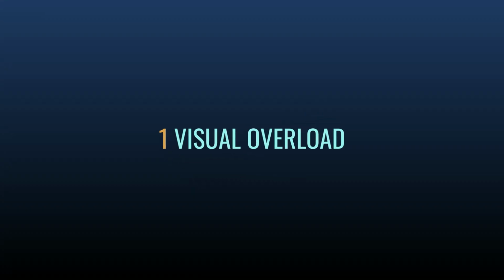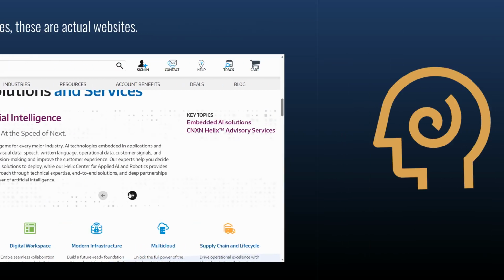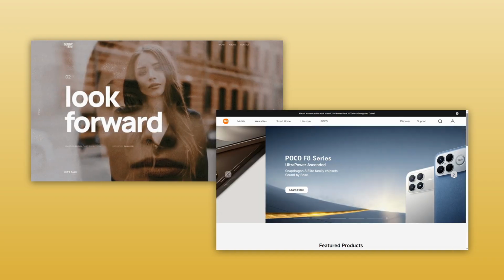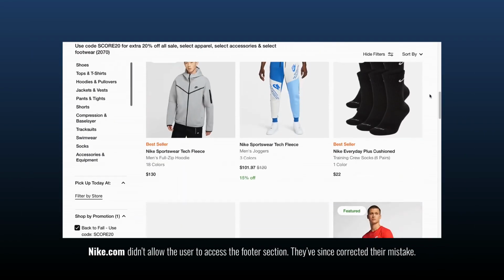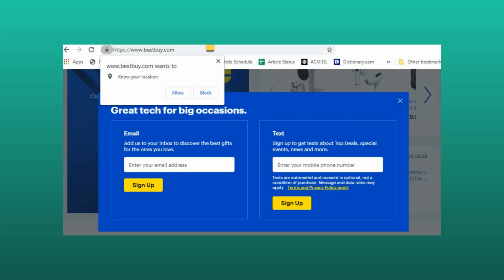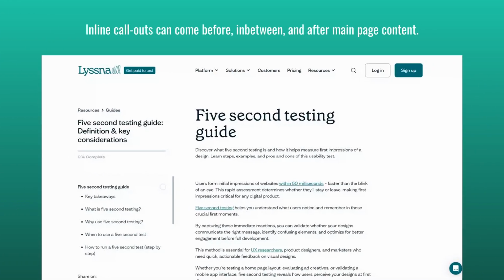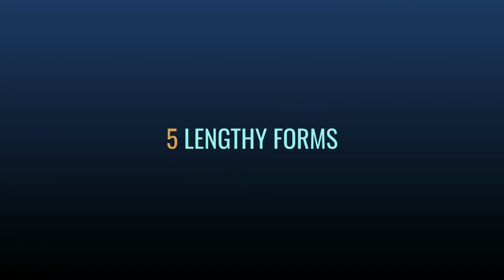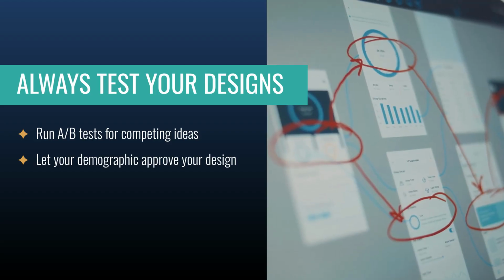Avoid Undermining Your Website: 5 Research-Backed Web Design Mistakes and Fixes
0:11 Video Start
0:43 Visual Overload
2:18 Hero Carousels
3:15 Infinite Scrolling
3:56 Disruptive Pop-ups
5:43 Lengthy Forms

This video, presented by *Neal Chester*, outlines five research-backed web design mistakes that can negatively impact website usability, credibility, and conversion rates. The goal is to help website owners identify and fix these common blunders.

5 Key Web Design Mistakes to Avoid:

1.  *Visual Overload (0:43–2:17):* Cramming pages with too many loud colors, animations, and competing calls-to-action leads to *cognitive overload*, where users struggle to rank the importance of information. The solution is to implement a strong *visual hierarchy* to guide the user's eye effectively.

2.  *Hero Carousels (2:18–3:14):* Rotating sliders at the top of a homepage often distract users, harm *SEO*, and cause accessibility issues. A better alternative is a *static hero section* with clear copy and a strong image.

3.  *Infinite Scrolling (3:15–3:55):* While seemingly engaging, this design choice can slow page load times and make footer content unreachable. It also makes it difficult for *Google* bots to crawl dynamic content properly. Use *pagination* instead.

4.  *Disruptive Pop-ups (3:56–5:42):* Interrupting users with pop-ups causes frustration and can increase bounce rates. Instead, the video suggests using *non-disruptive message boxes* embedded within the content, or following strict rules such as delaying pop-ups until the user has spent time on the page or scrolled significantly.

5.  *Lengthy Forms (5:43–6:25):* Long, complicated signup forms often kill conversions. Collect only *essential information upfront* and consider using progress bars or pagination if a long form is truly necessary.

*Final Recommendation:* Always test design changes with your target demographic using A/B testing rather than relying on personal preference (6:26–7:04).